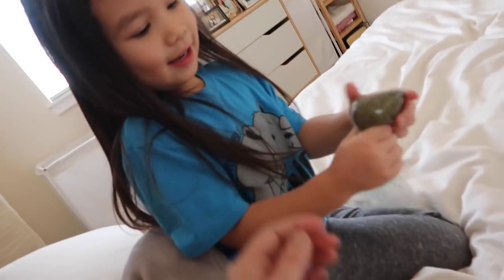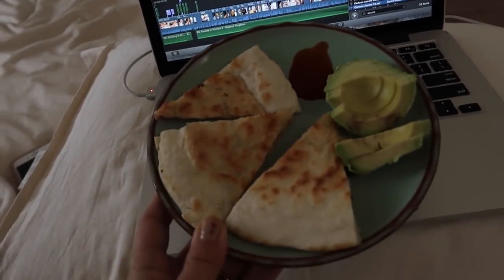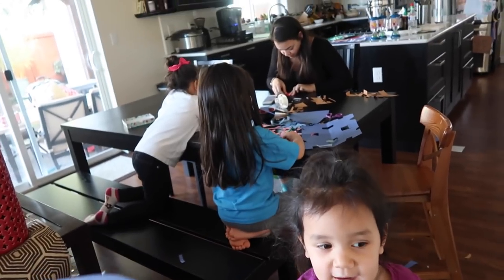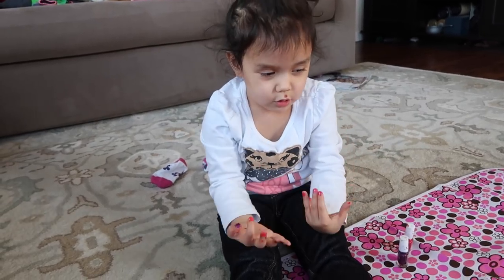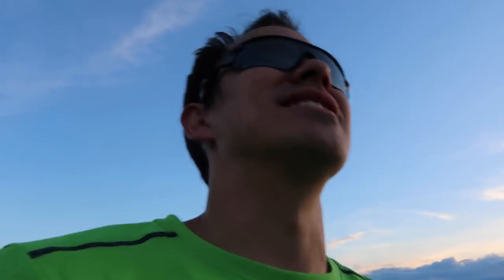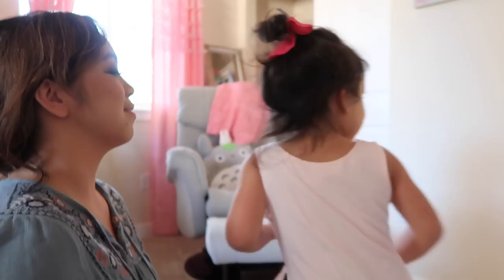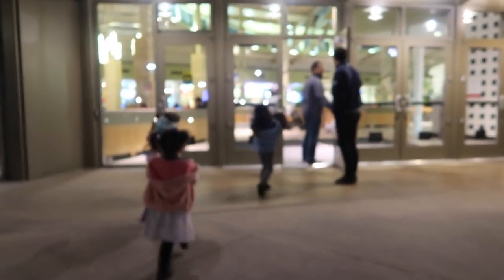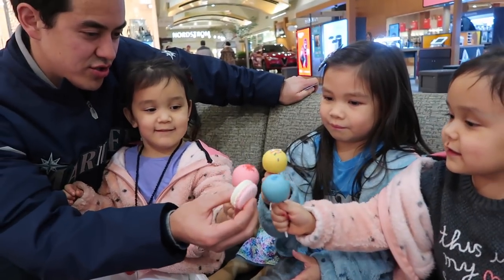WHAT'S ON MY FACE? - ItsJudysLife Vlogs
Don't forget to "Thumbs up" If you're enjoying the vlogs!
Tune in for a new itsjudyslife vlog 6 days a week at 12PM PST!

Welcome to our family vlogs. I like to call this channel our daily video diary! I'm a beauty lover turned mommy vlogger. :)

Judy's Links

Benji's Links

Vlog Camera We Use:

Blendtec Blender